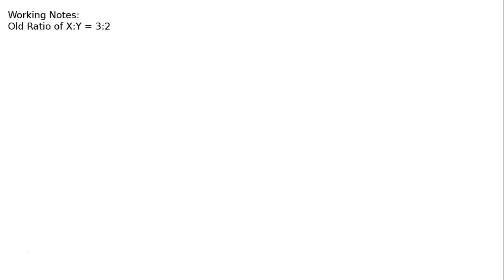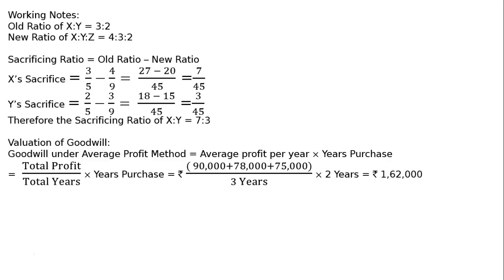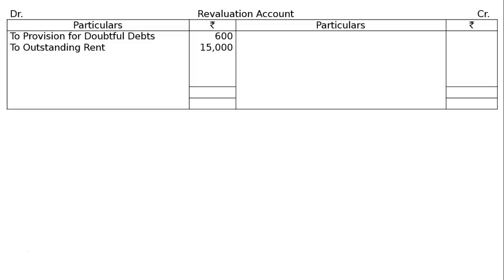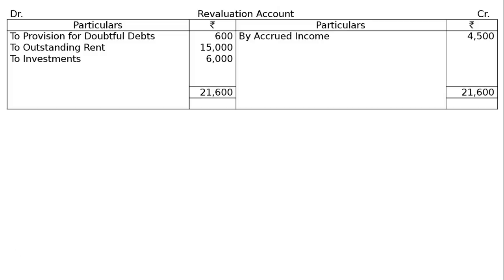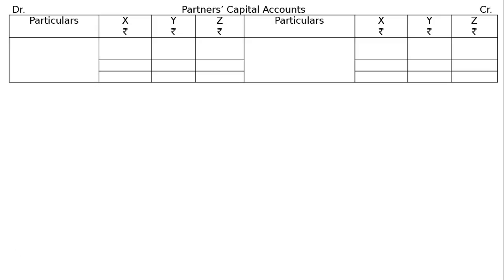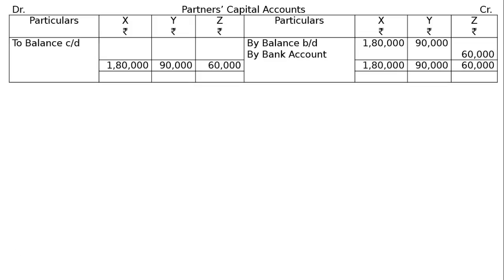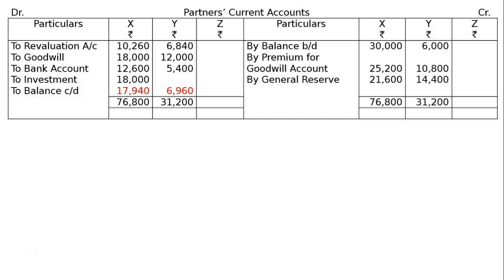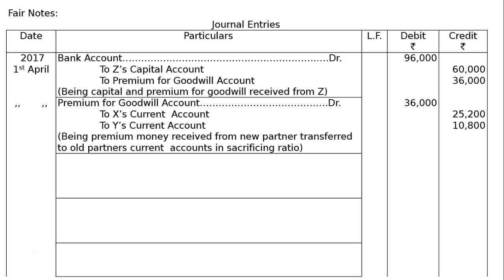XII - Book 1: 4 - Admission of a Partner: 2017-18: Ex-71